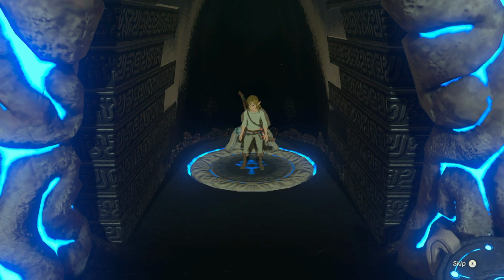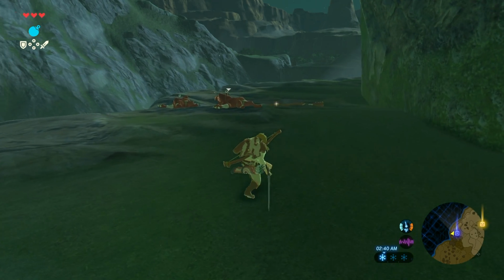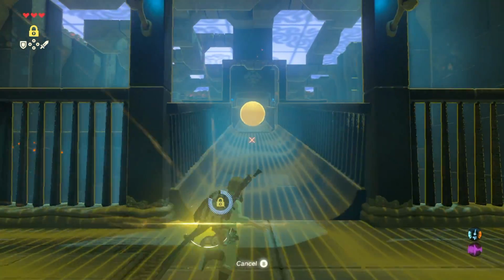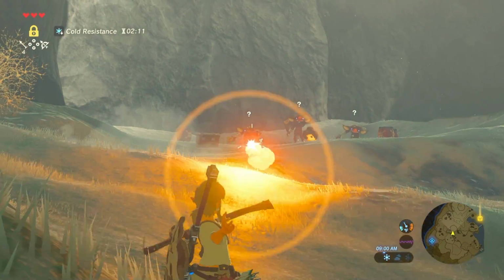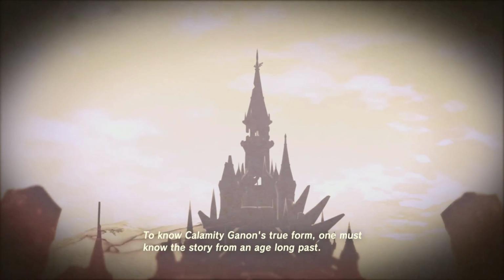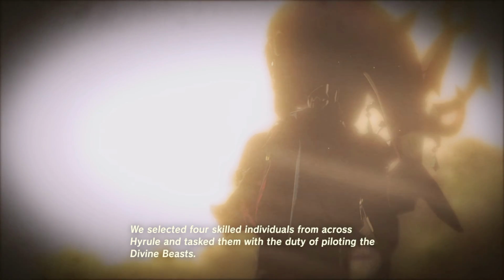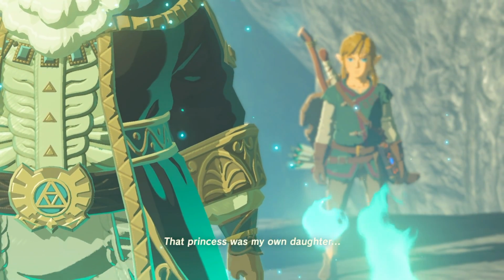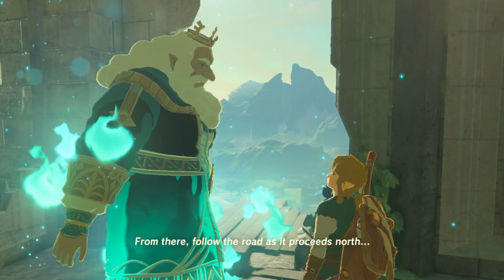The great plateau (breath of the wild Ep. 2)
thank you to all the people who make these videos possible